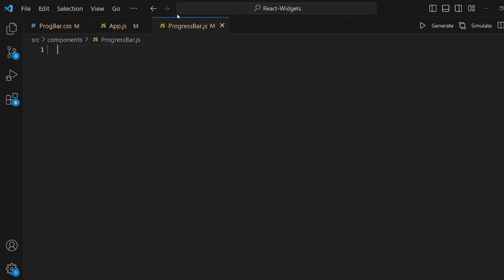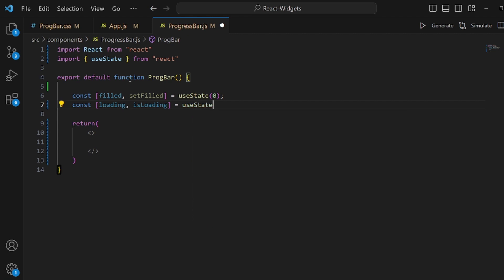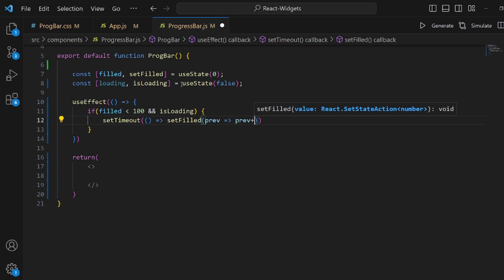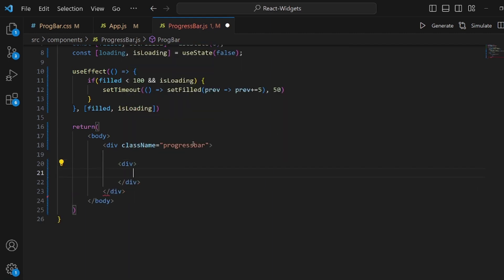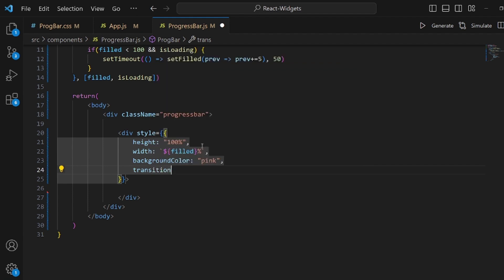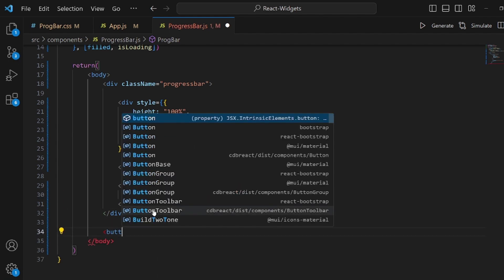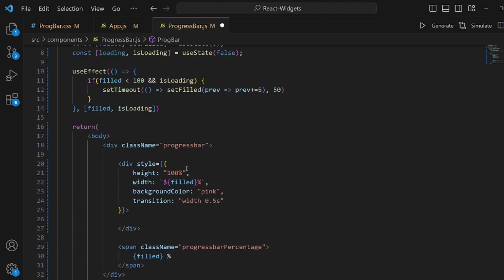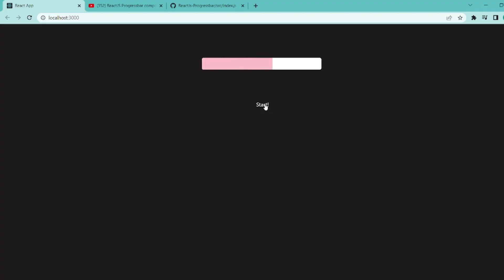How To Create A Progress Bar In React js ( Full Tutorial )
This react js tutorial is about How To Create A Progress Bar In React js.

Enhance the user experience of your React.js applications by diving into our comprehensive guide, "Building a progress bar in React.js tutorial." This tutorial equips you with the knowledge and skills to create a dynamic and informative progress indicator in your React.js projects.

This React.js progress bar implementation guide is suitable for both newcomers and seasoned developers, providing you with practical insights and step-by-step instructions. You'll learn how to build a progress bar that keeps users informed about ongoing tasks.

Our guide covers the entire process, from creating a progress indicator in React.js to fine-tuning the user experience. Follow our step-by-step guide to developing a progress bar in React.js, where you'll learn how to create a robust and customizable progress bar component.

Take control of your application's loading experience by adding a loading bar to your React.js application. Our guide teaches you how to customize a progress bar in React.js, allowing you to tailor the visual style and behavior to your project's needs.

With the knowledge you gain from this tutorial, you'll be able to create a React.js progress meter that not only informs users of progress but also enhances the overall user interface. Explore the possibilities and elevate your React.js application's loading progress visualization.

Start your journey into building progress bars in React.js today, and provide users with an informative and engaging loading experience.